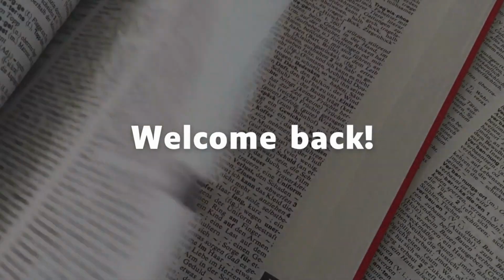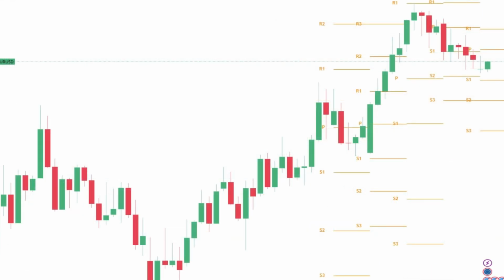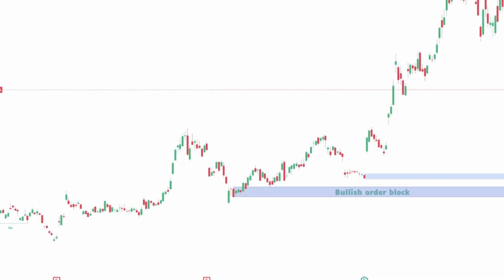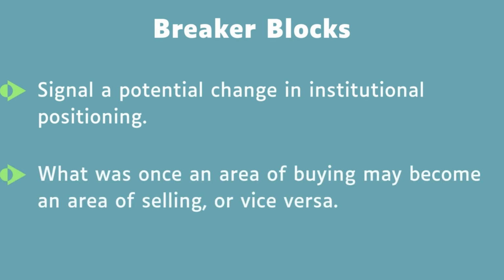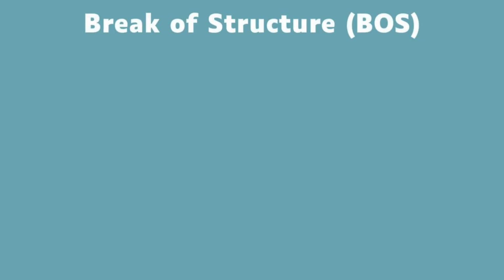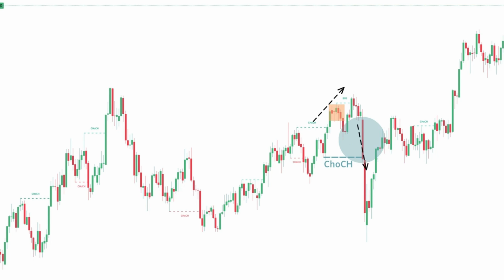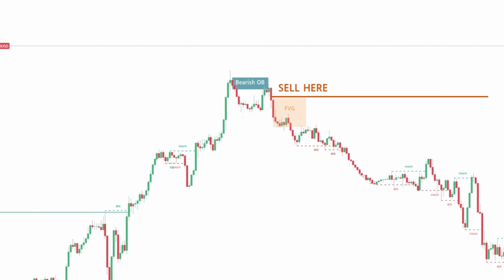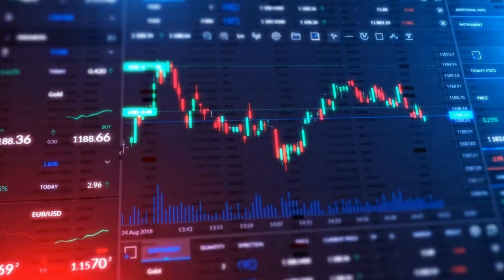Key SMC Terminology || MINDSET TRADER || EPISODE 3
Unlock the real truth behind market movements with Smart Money Concepts (SMC).
In this first episode of the Mindset Trader series, we break down how big institutions move the market — and how you can read their footprints with clarity and confidence.

🎯 In this episode, you will learn:

What Smart Money Concepts actually mean

Why retail traders lose and institutions win

Market structure basics (BOS, CHoCH)

Liquidity, imbalances, and premium–discount zones

How to think like Smart Money, not retail traders

📈 Whether you’re a beginner or building consistency, this episode sets the foundation for your entire trading journey.